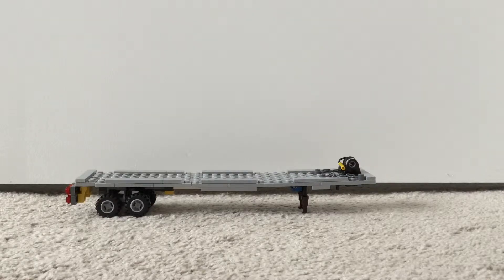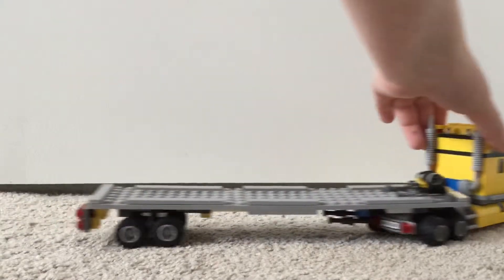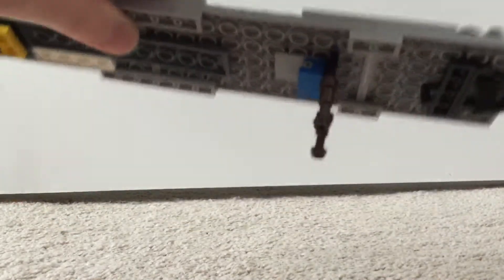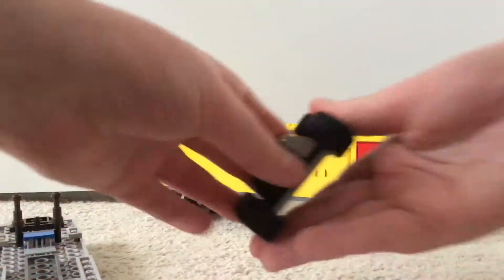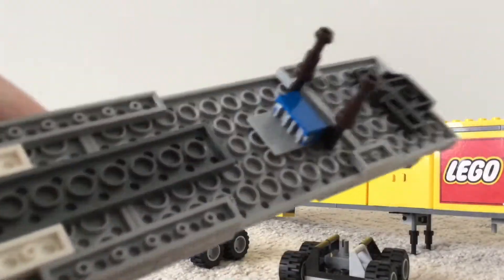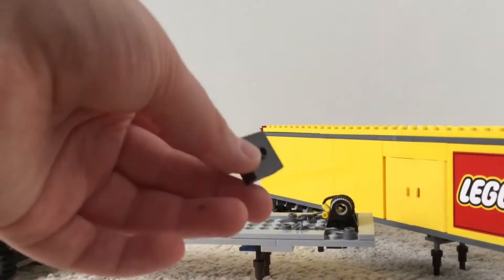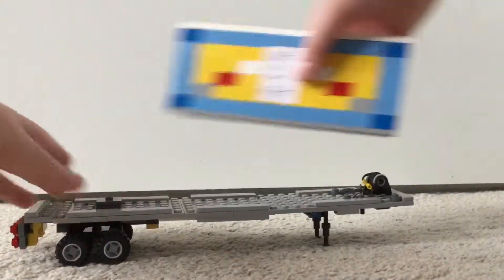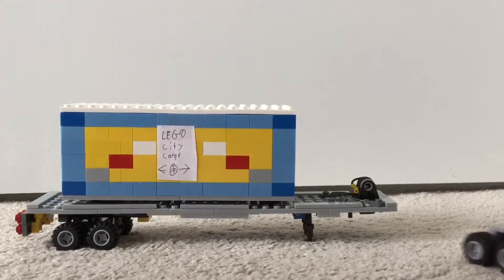LEGO Truck Flat Bed Trailer Moc Review | Builder Bros